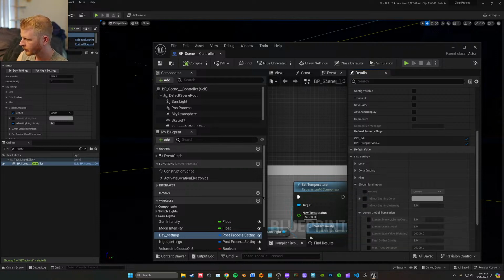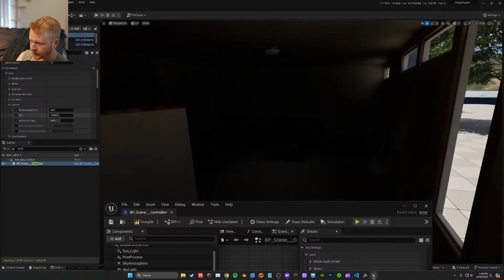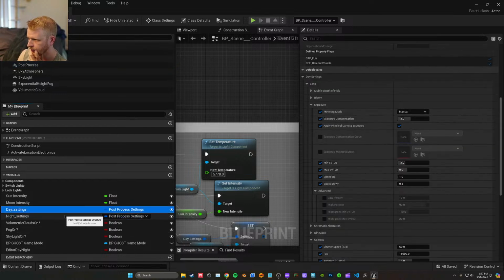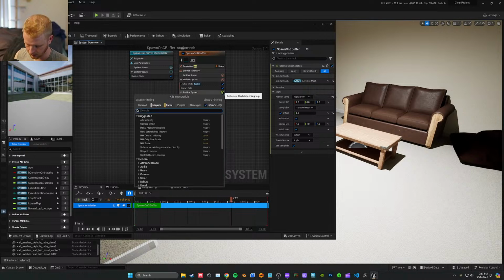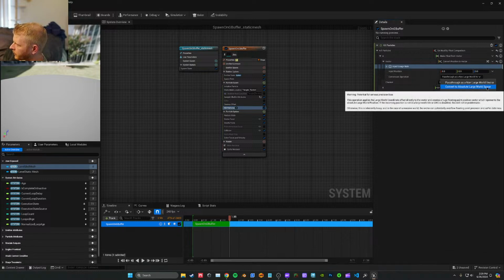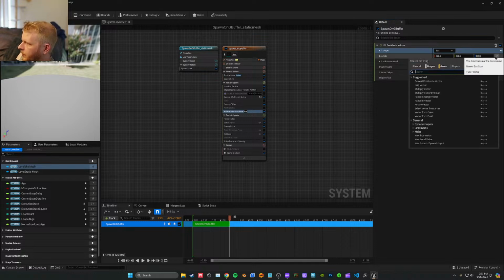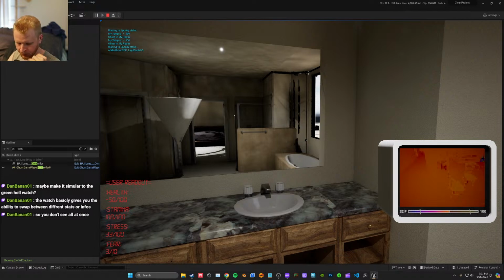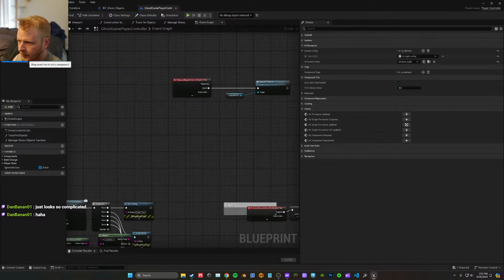Back into the game, working on events and look, Stream #42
Back to working on my ghost hunting game